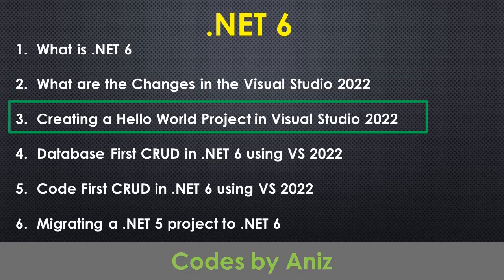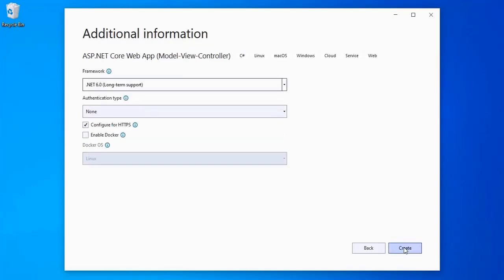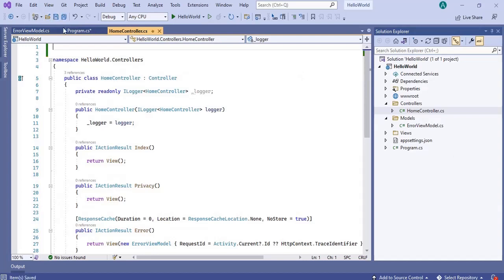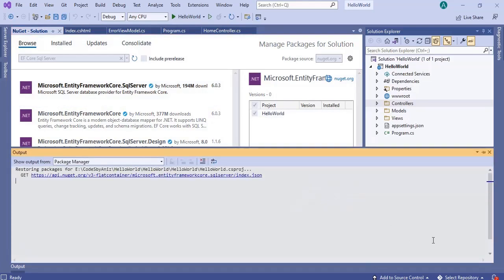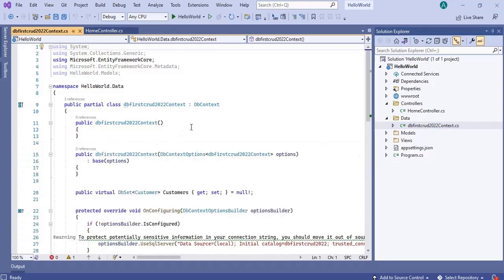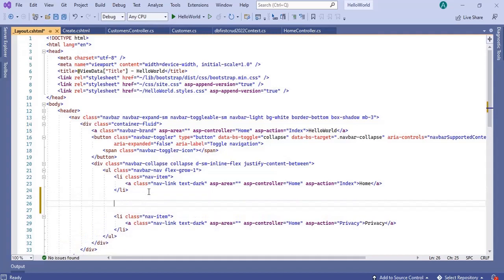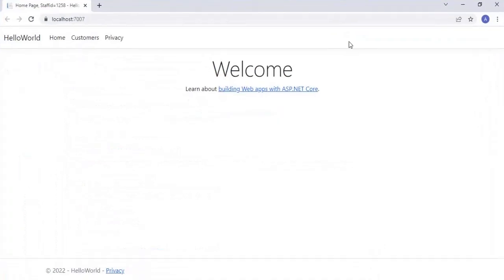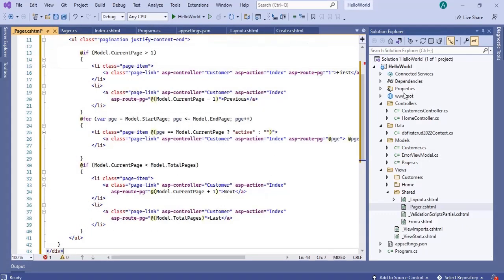ASP .NET 6 CORE Database First CRUD with EF Core in MVC using Visual Studio 2022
Learn the basics and advanced features of .NET Core (.NET 6)

and then build a DBFirst CRUD application with MVC in this tutorial.

1. What is .NET 6?
2. What is Database First Approach?
3. Why and when we should use DBFirst Approach of EFCore.
4. Then We will be Creating a ASP.NET Core MVC CRUD application in DBFirst Approach using EFCore.
5. You will learn in detail about the importance of the command Scaffold-DbContext.
6. we will be Generating DBContext and Models using the Scaffold-Dbcontext command.
7. Creating CRUD Operations using DBFirst Approach.
8. Adding Pagination feature to the CRUD.
9. Adding Search Options to the Crud.

Lets see what is .Net 6.

.NET 6 is the development platform to create any kind of application
for any platform. With the release of .NET 6, Microsoft consolidates
its plan to create a unified platform to develop applications for
any device and operating system.

With .NET 6, you can really create the application you want
and run it practically everywhere: from desktop to mobile and
from the web to the cloud.

Together with this vision, .NET 6 brings many new features
aiming to simplify development and gain performance.

The vision of a unified platform for the .NET world started
with .NET 5. thats why they renamed .net core as .net 5 earlier.
and no more .net framework, I mean windows only framework
will be released.

We will also see what are new cool features of Visual Studio 2022
like Global Usings, Implicit Usings, New Namespace syntax, Hot Reload,
Program.cs etc.

we will see much more in the Video. so please watch the
video and give your Valuable comments.

Best Regards,
-Aniz